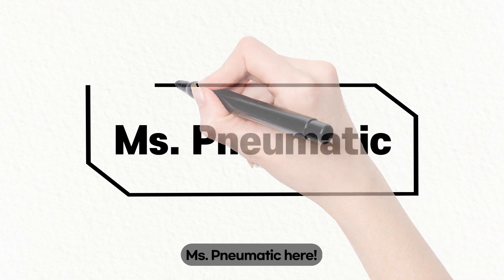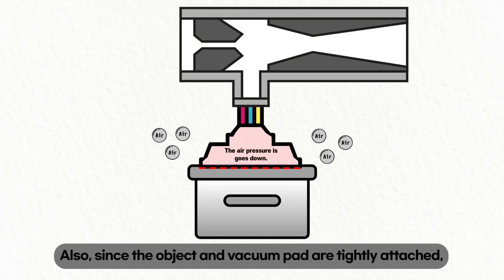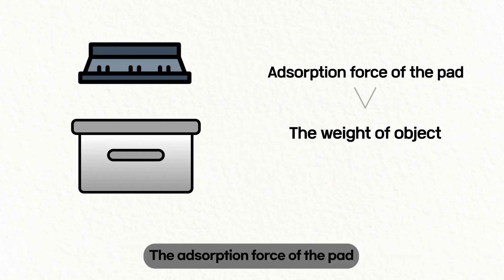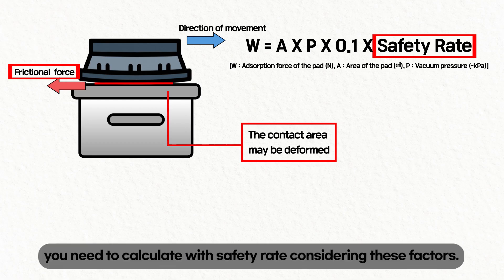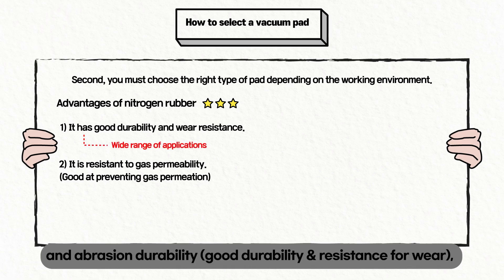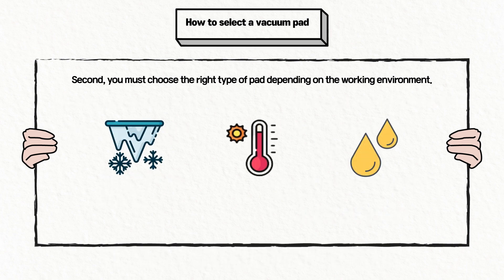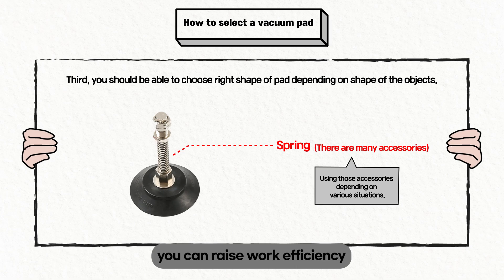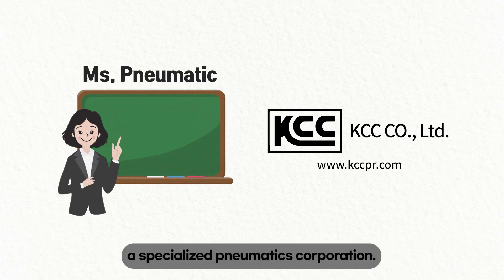Basic theory and selection method of vacuum pad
Today we're going to talk about vacuum pads.
We will study in detail what vacuum pads are and how to select them.
If you are curious about vacuum pads, please watch this video until the end. 😉

🎥 This video was filmed with the support of KCC Co., Ltd.

🕒Timeline🕒
00:00 Greetings
00:43 Principles of vacuum pad
01:34 To calculate the adsorption power of a vacuum pad
03:46 How do I select the material of the vacuum pad?
05:25 How do I select the shape of the vacuum pad?
06:27 Advantages of Vacuum Pad